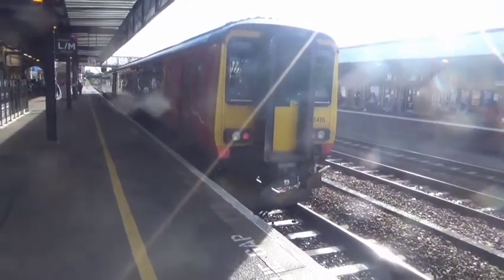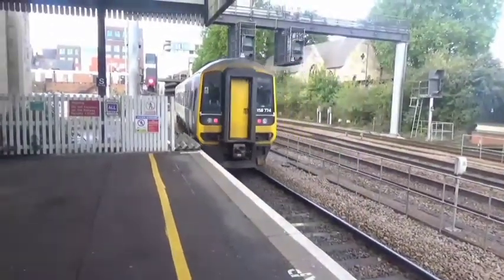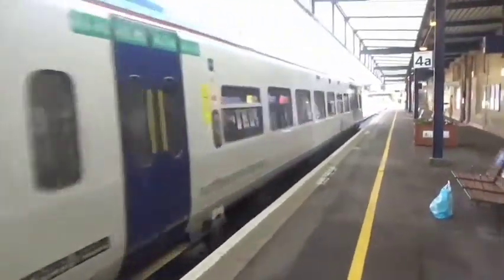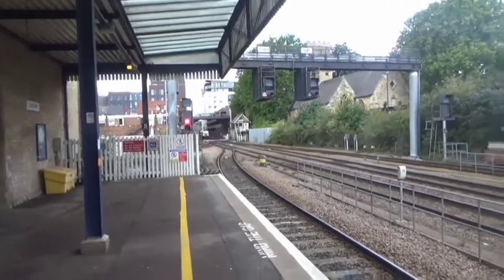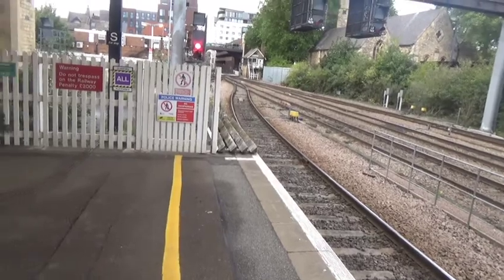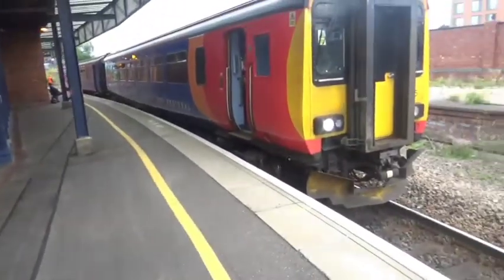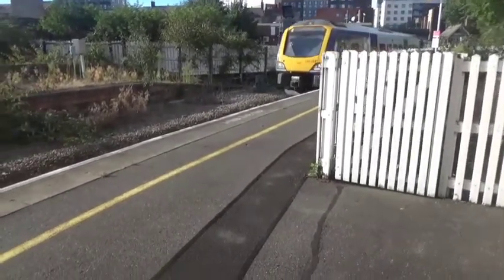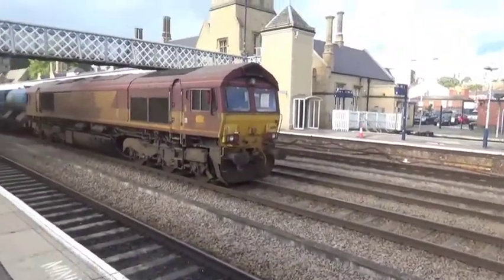Trains at Lincoln 20/10/21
An excellent 3 hour stay at Lincoln